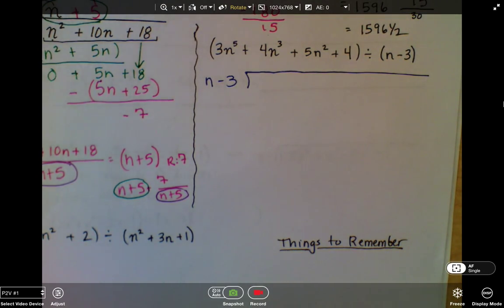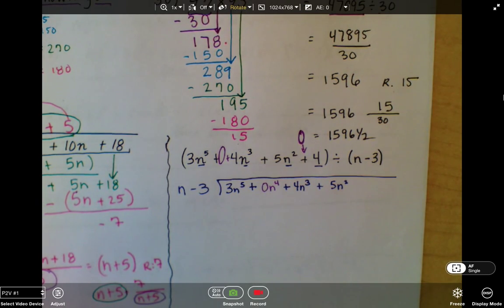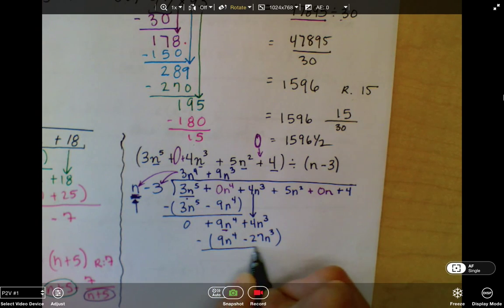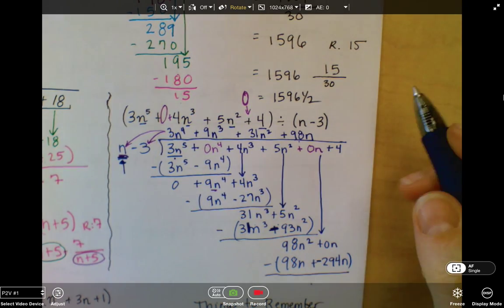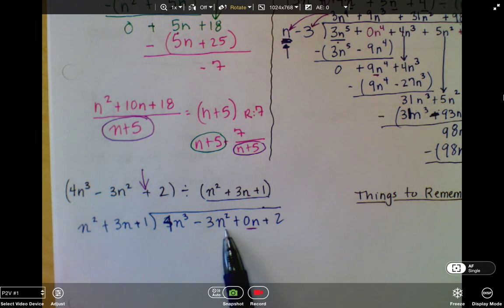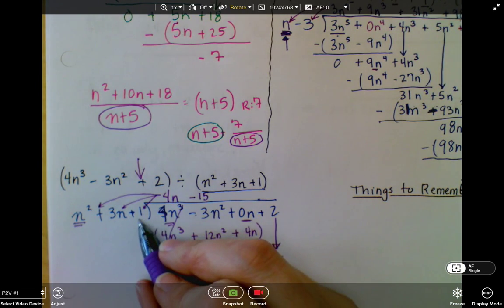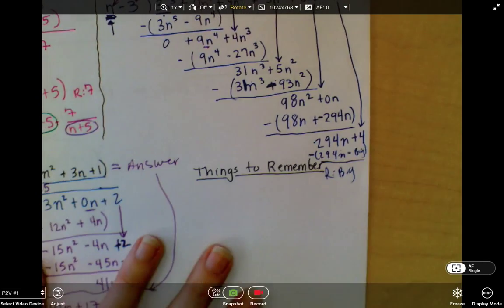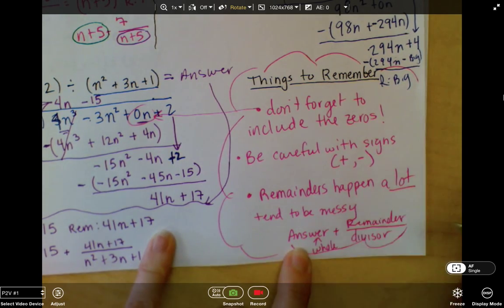polynomial long division 2